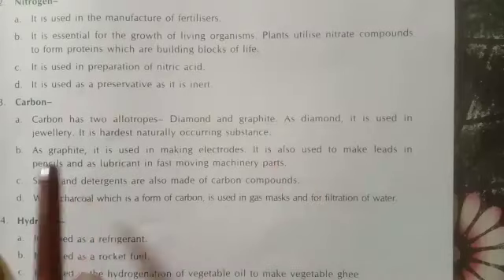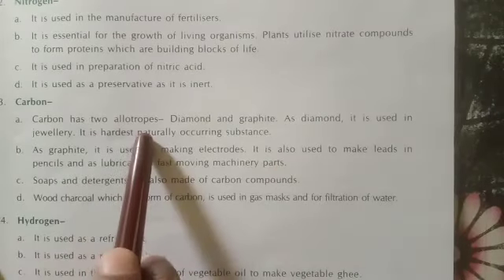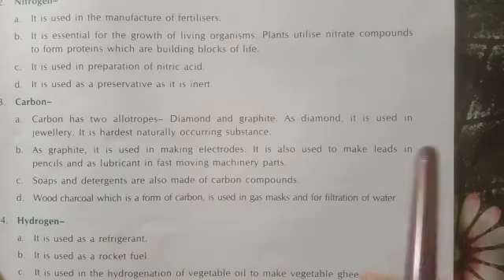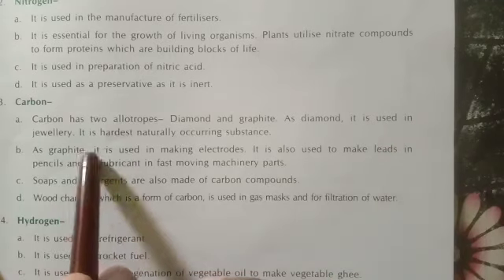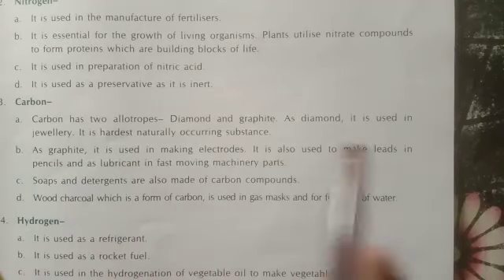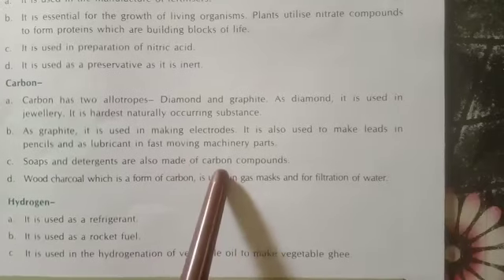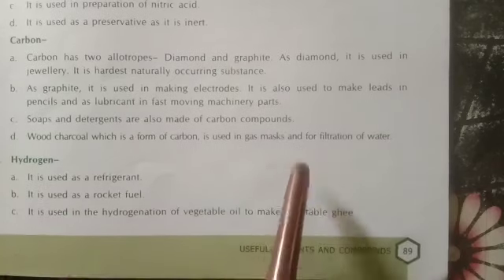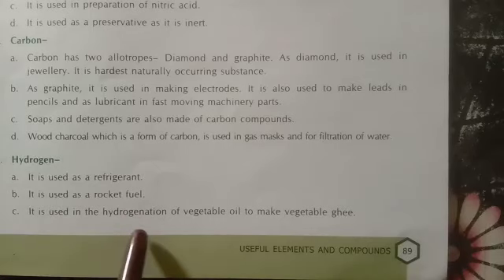Chapter = Metals and Nonmetals